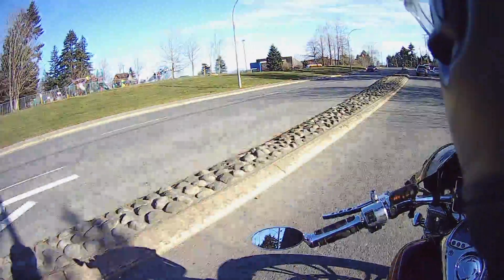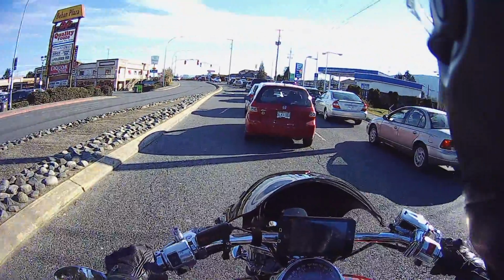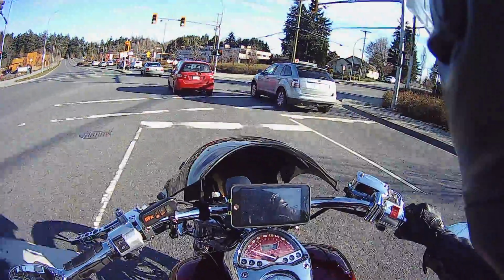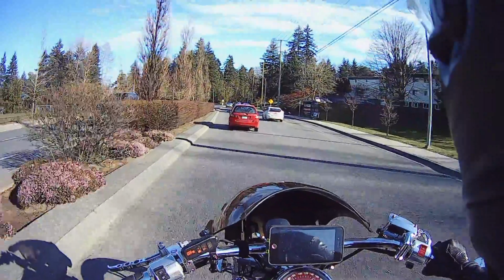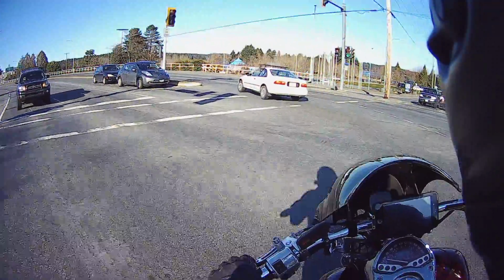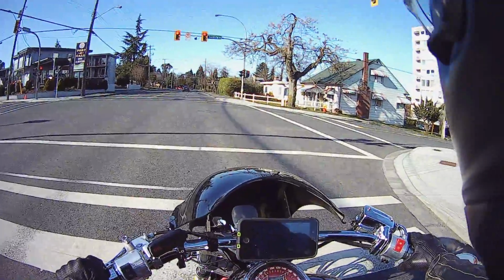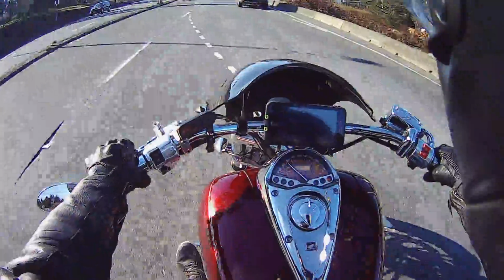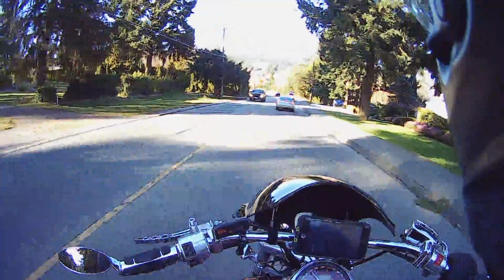A quick cruise, a quick tour, some history, another attempt at a MotoVlog. Honda VTX1300c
In today's video we take a quick ride around town on my Honda VTX 1300c affectionately named Candi. Ride along with me while I ramble on about stuff.